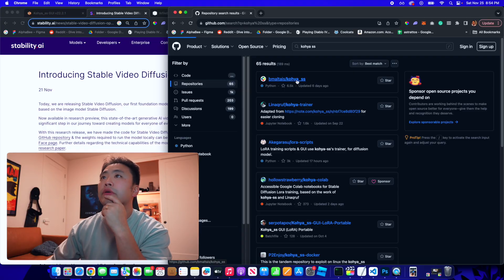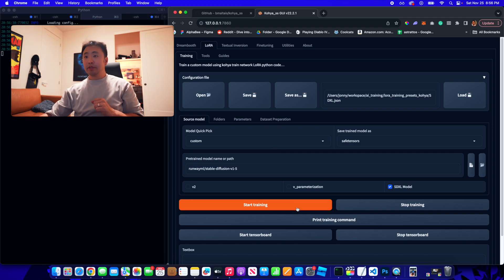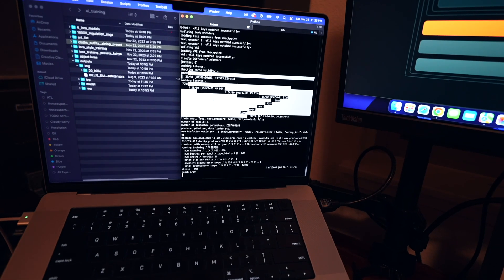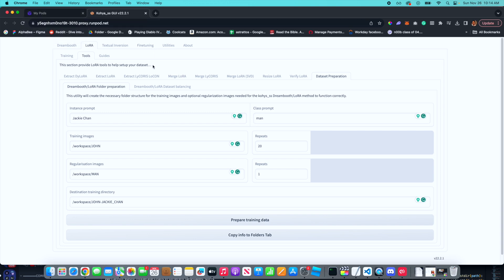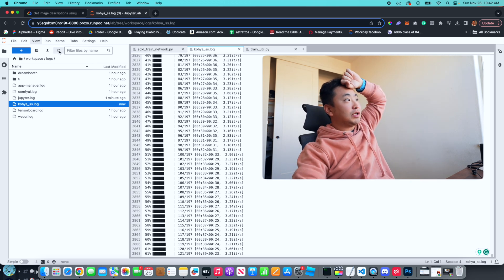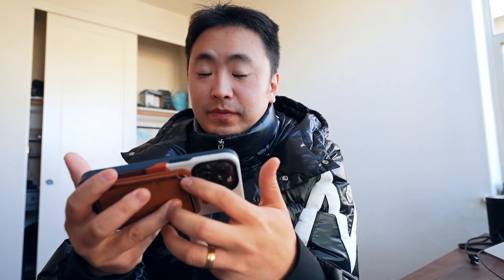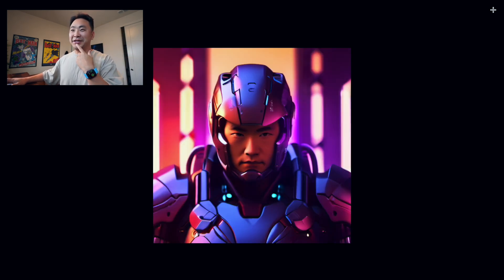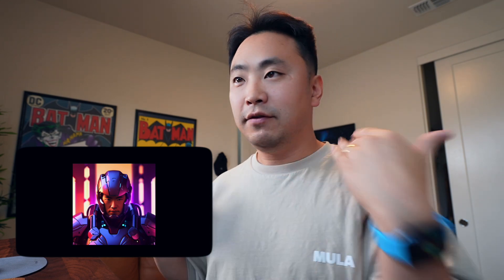I Trained AI To Draw My Face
🚀 Hey, guys! I wanted to share a cool thing I learned teaching myself how to fine-tune a generative AI model to draw my face! 🎨✨ Check out the video to see the process and the awesome (and sometimes frustrating / hillarious) results. Let's hang out, have a good time, and geek out over the blend of tech and art. 🤖👩‍🎨